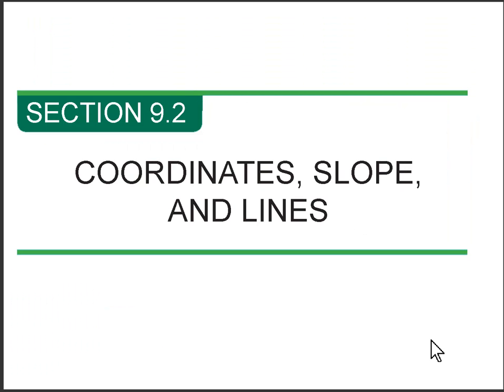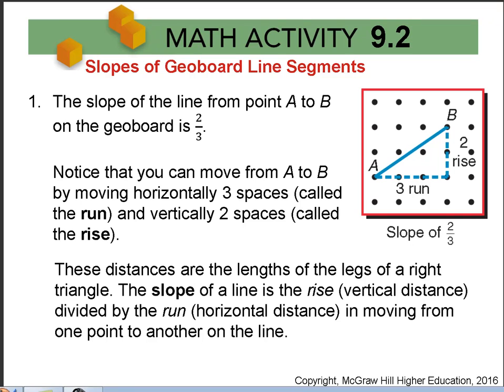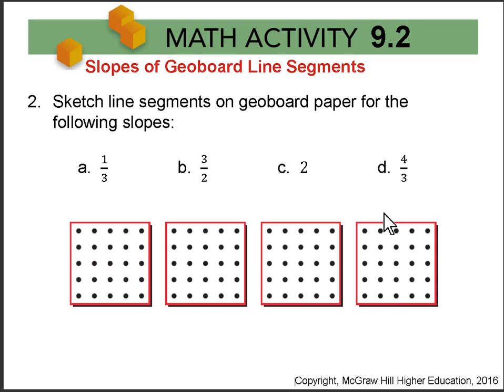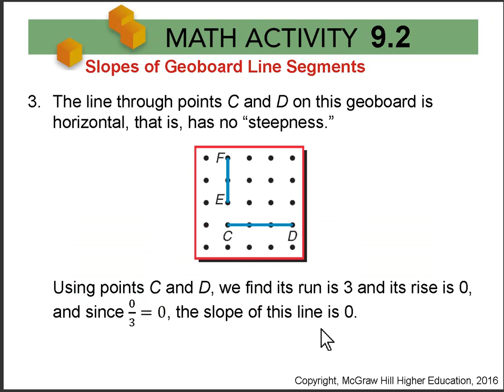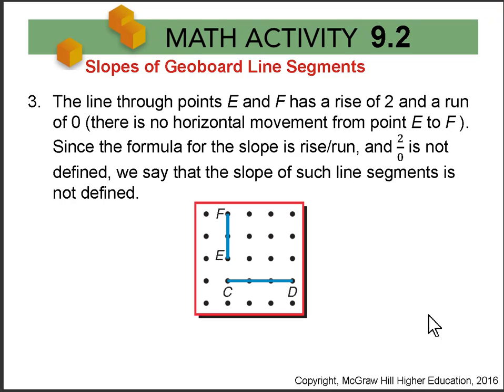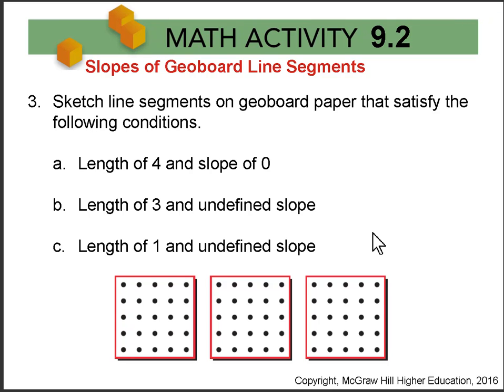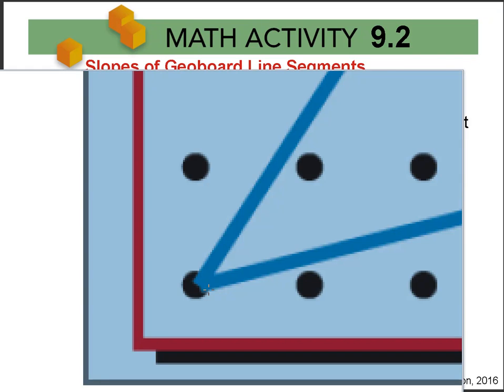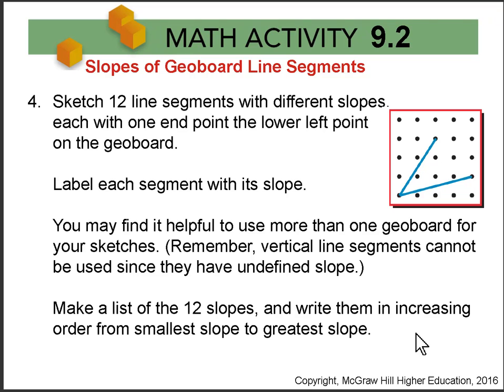§9 2 Slopes of Geoboard Line Segments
Mathematics for Elementary Teachers: A Conceptual Approach, 10e, 2016 Albert B. Bennett, Jr., Laurie J. Burton, L. Ted Nelson, Joseph R. Ediger McGraw-Hill Education